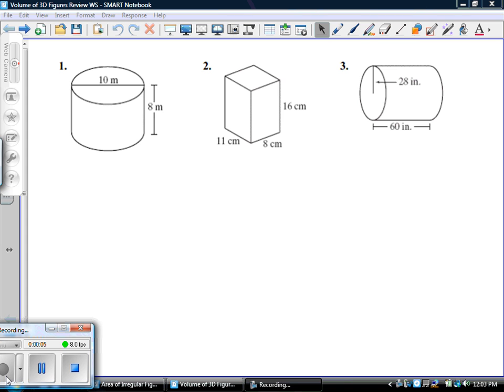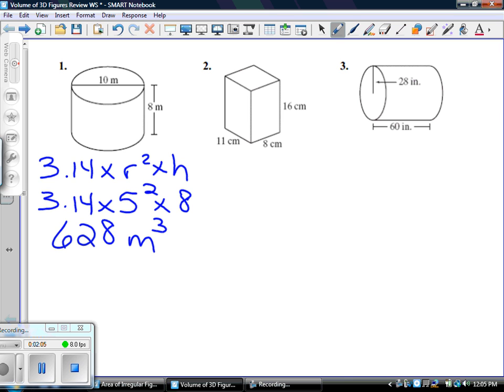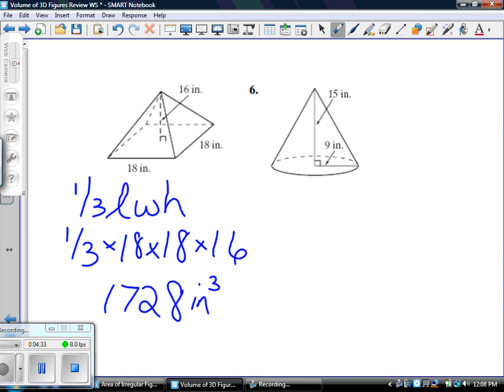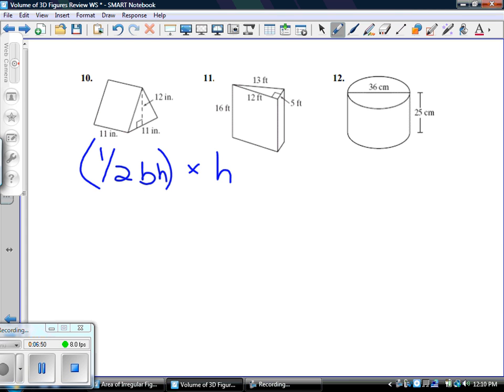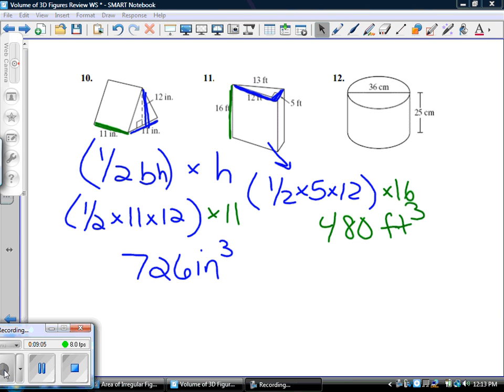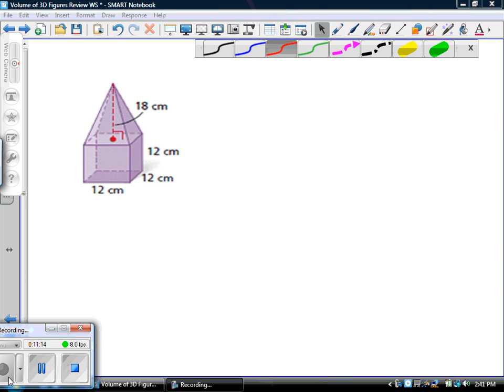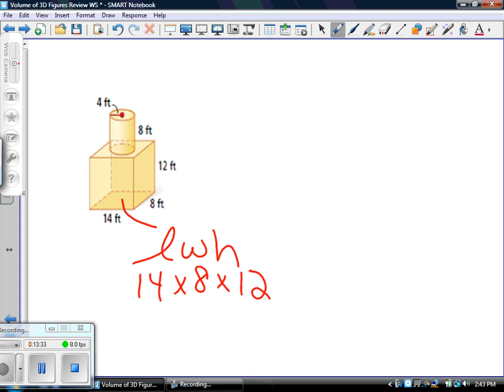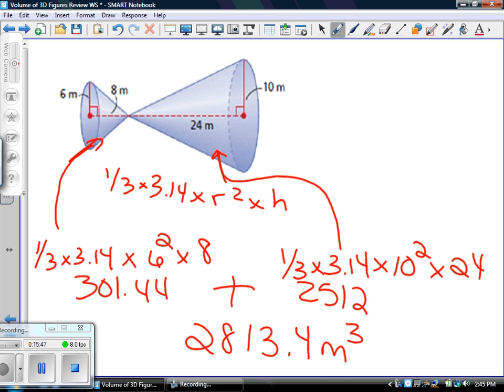Volume of 3DFigures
This video reviews the use of Volume formulas of 3D figures such as cylinders, cones, prisms, and pyramids.